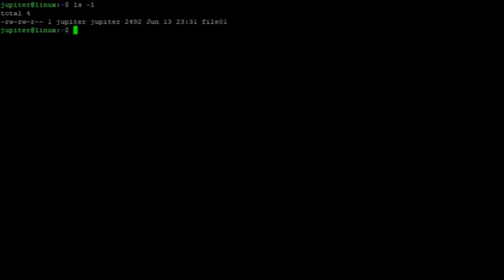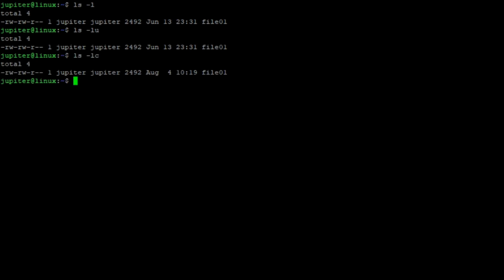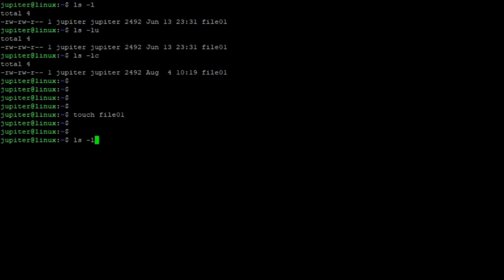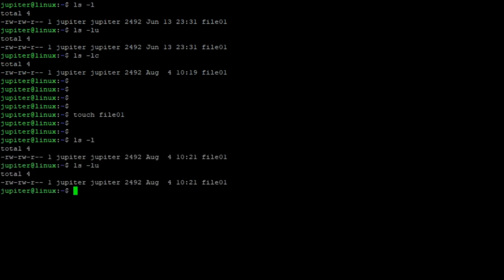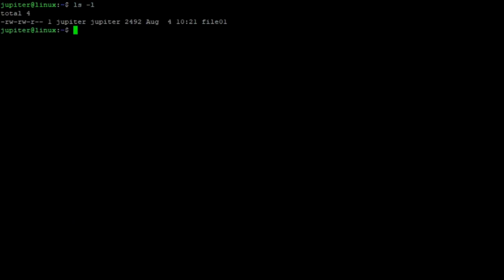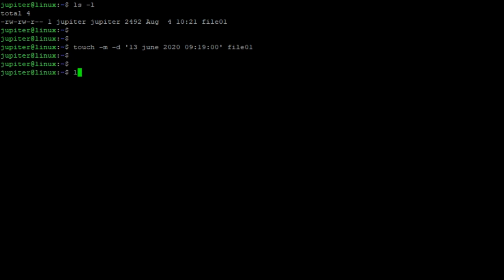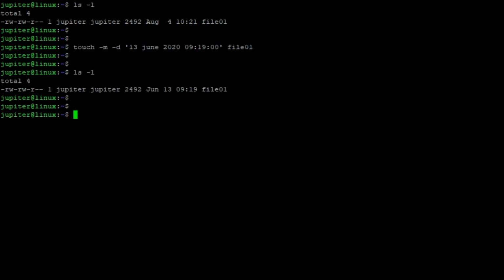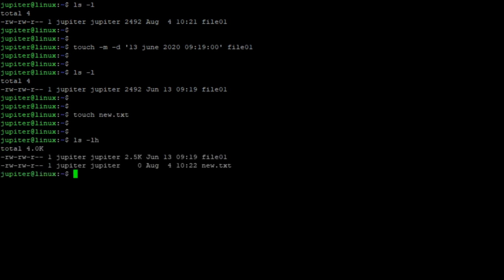The Linux touch command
The touch command allows you to change the date and timestamps of files